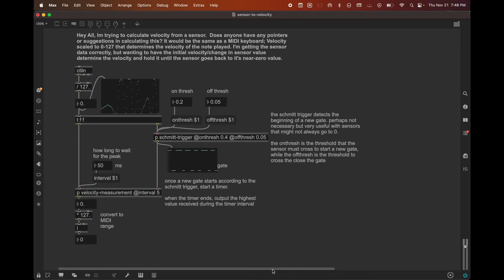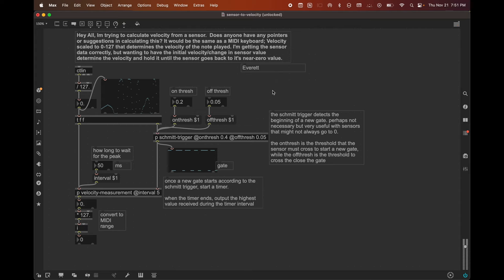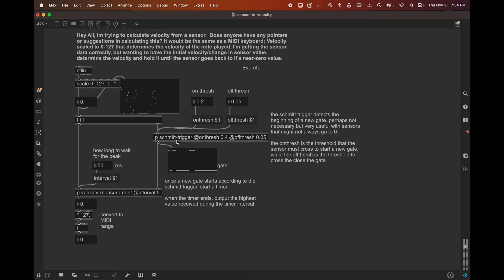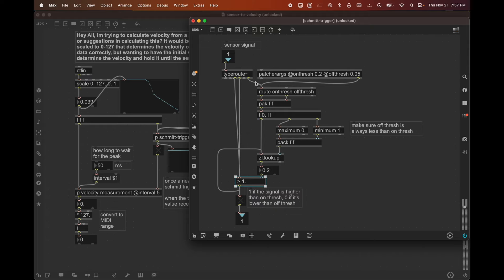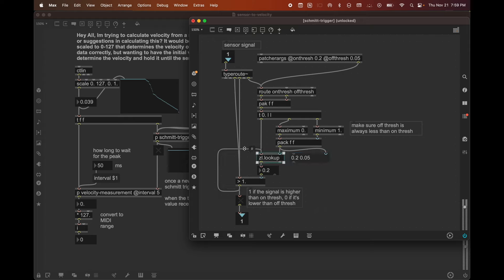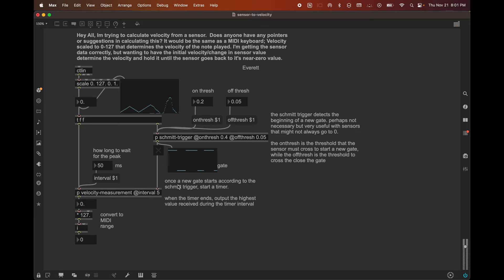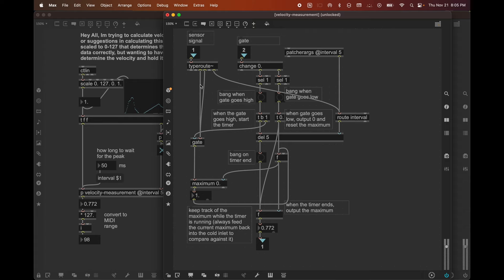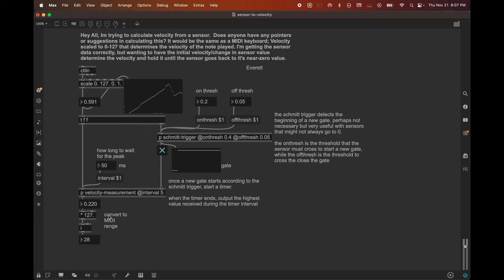Interpreting sensor data for MIDI velocity in Max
Another ad hoc video inspired by a good question on discord This is certainly not the final word on this subject, but hopefully useful nonetheless, and it's got some bonus mini-tutorials about smart subpatcher practices.